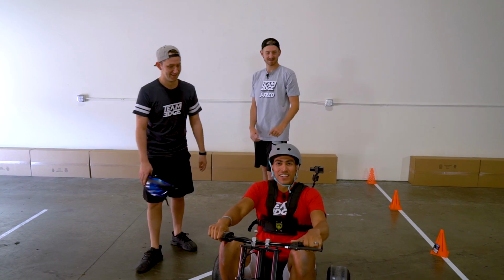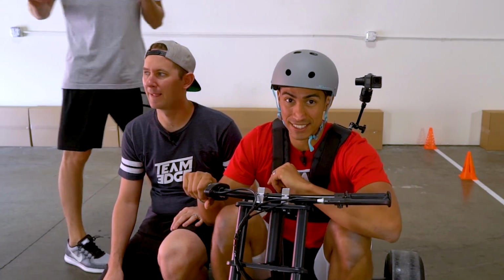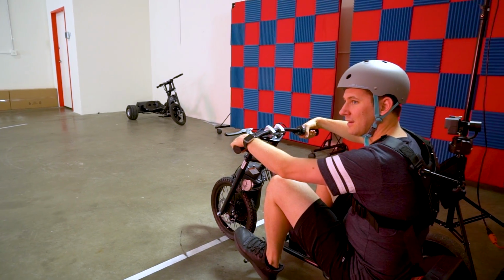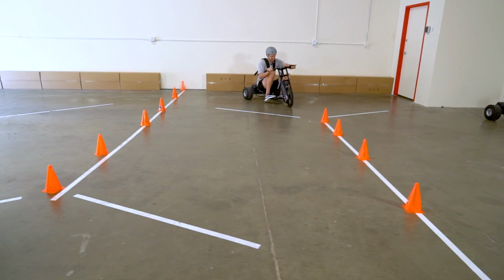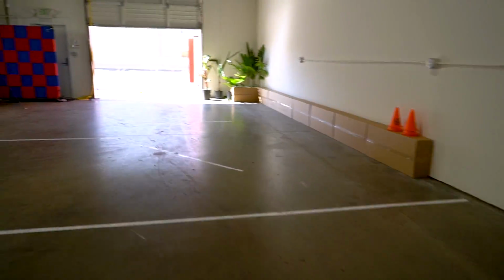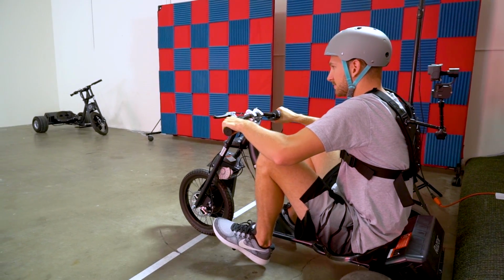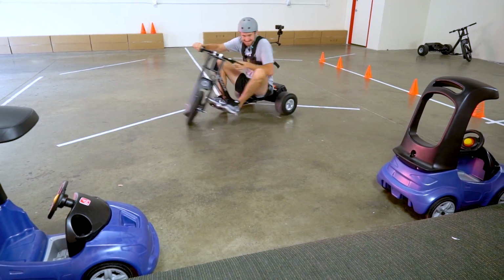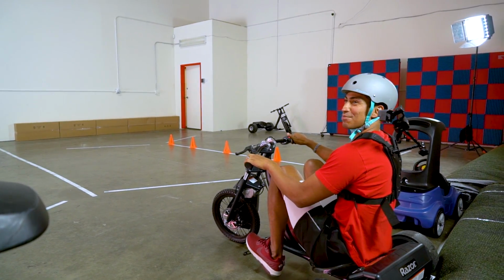Electric Drift Scooter BATTLE!!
Hey guys! Did you see Bryan loose his wheel? What was your favorite part about drifting in these trikes? Have you seen Matthias's video Using this awesome electric drift scooter, Go check it out!

Mail Box:
24307 Magic Mtn Pkwy #211

Challenges ➡ Monday - Wednesday - Friday